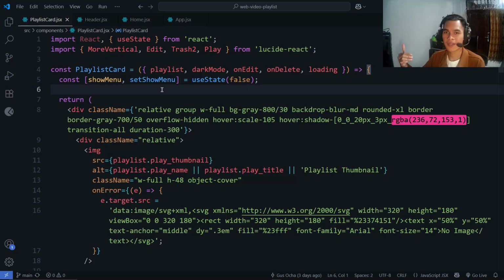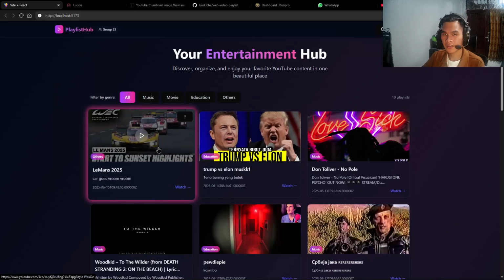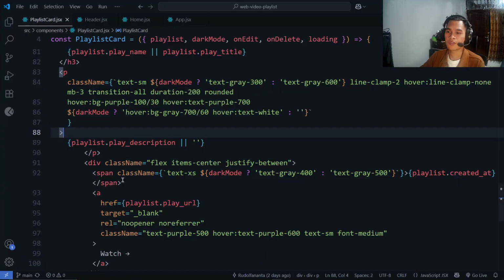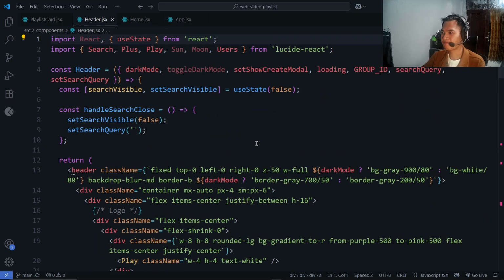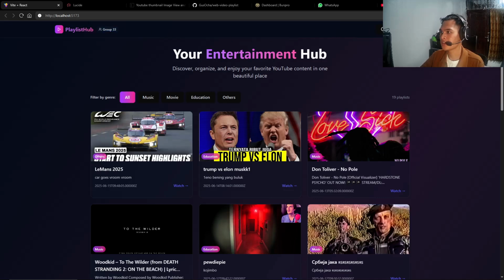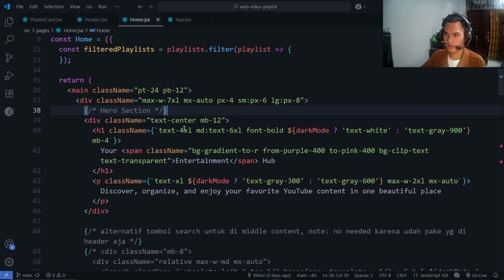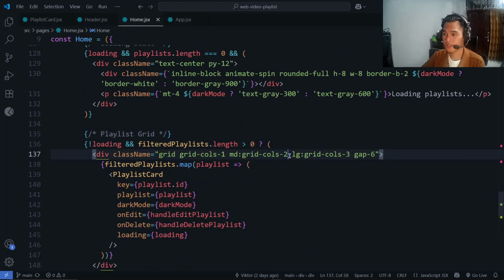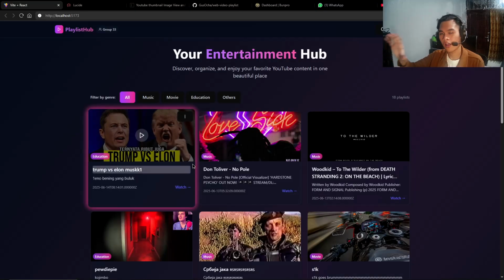2315091041_IKI_Ida Bagus Ananda Nosa Putraditya_Framework Web Programming Midterm Project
Group: 33
Group member:
1. Ida Bagus Ananda Nosa Putraditya (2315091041/IKI)
2. I Putu Rajendra Pradiptayudha (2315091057/IKI)
3. I Gusti Ngurah Agung Yogananta Praman (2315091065/IKI) @tokopaedi122
4. Putu Wahyu Satya Giridharma (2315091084/IKI)